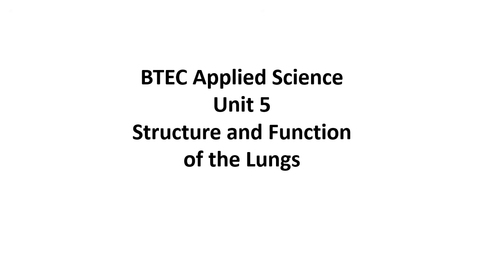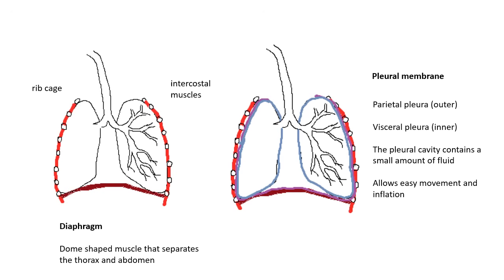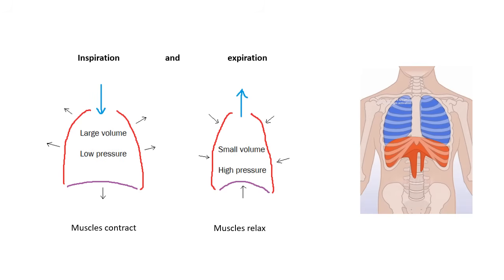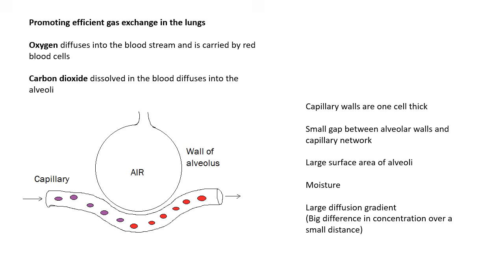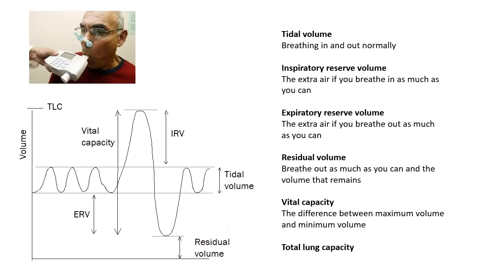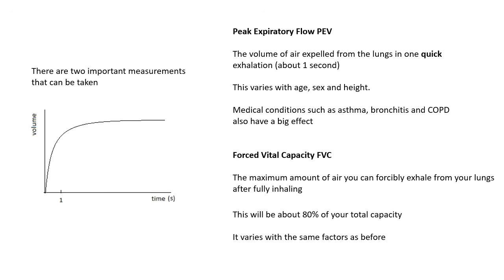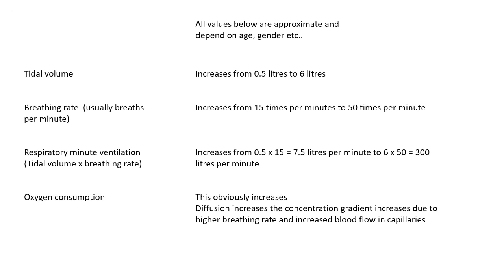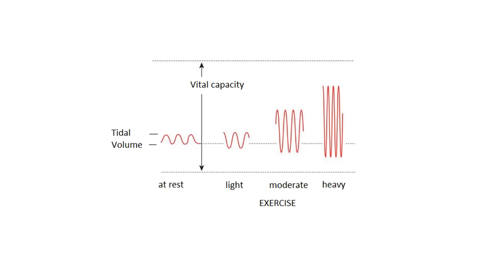Unit 5 Biology: Structure and function of the lungs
For BTEC Applied Science Diploma students
The second part of the biology for Unit 5